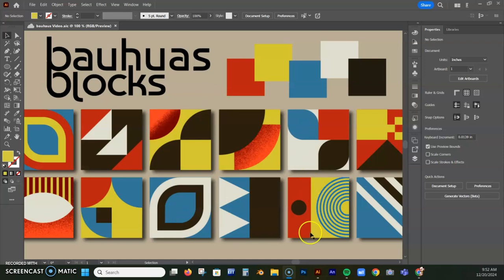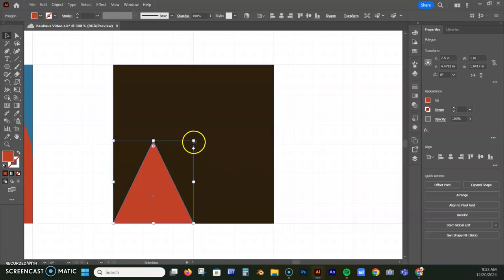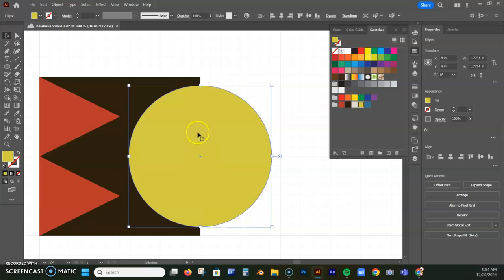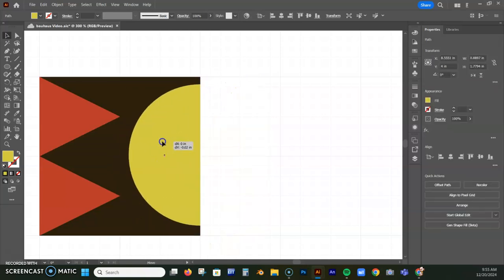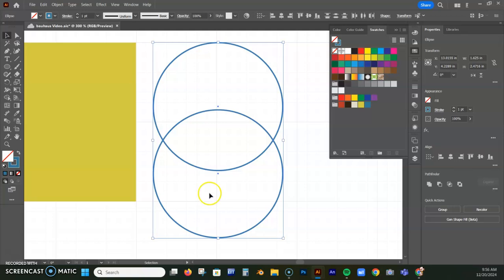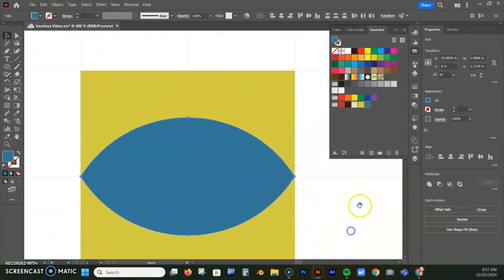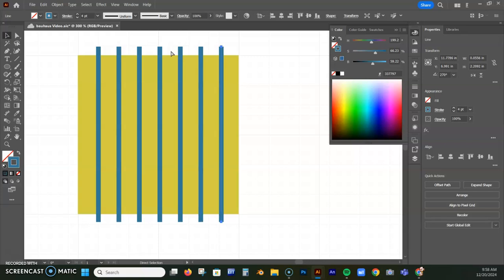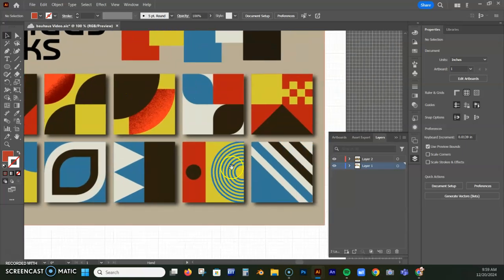Bauhaus Blocks Part 2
Learn a few more techniques for creating your Bauhaus block using polygons, the shape builder tool and duplication of steps.